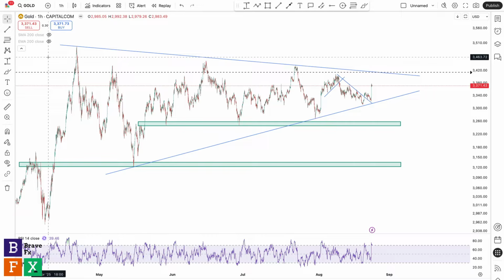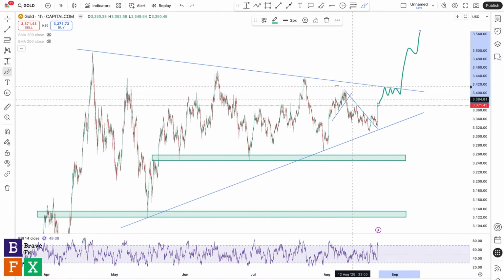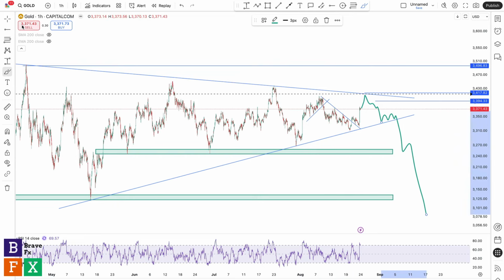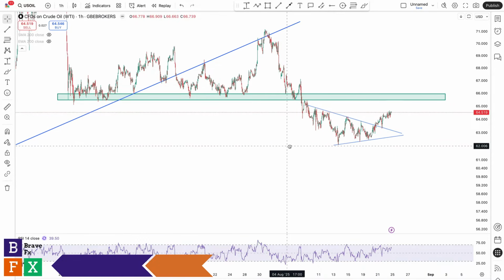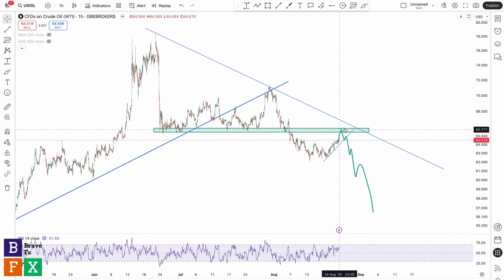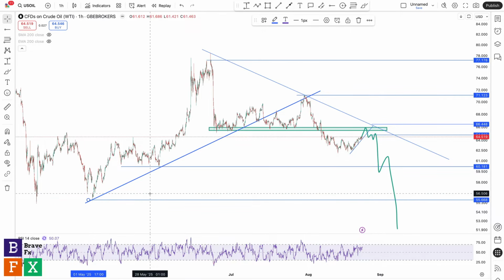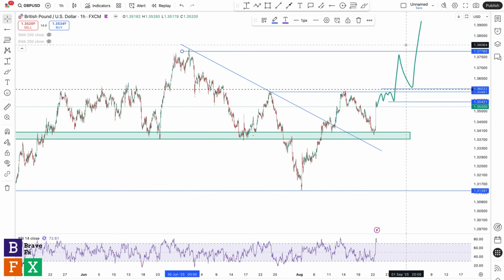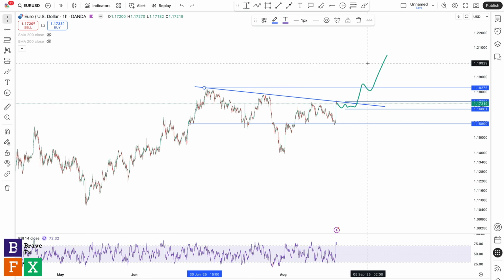#129 Price Action Weekly Analysis (Gold, Crude Oil, EUR,USD, and GBP-USD)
In this video, we carried out price action chart analysis on 4 different chart analysis to get you prepared for the week ahead.

00:00 Intro
00:18 Gold
03:50 Crude-Oil
06:53 GBP-USD
08:29 EUR-USD